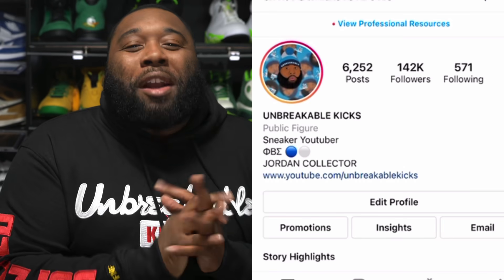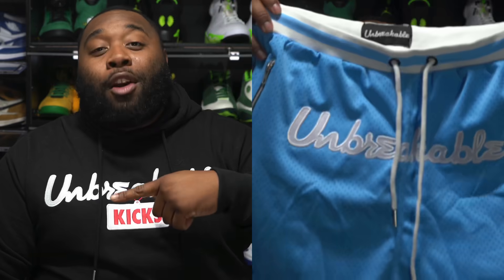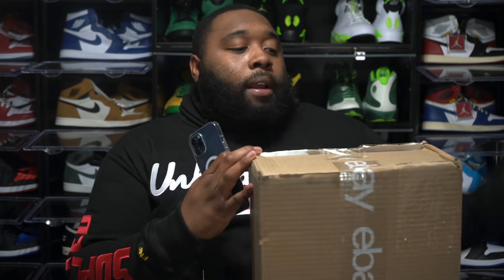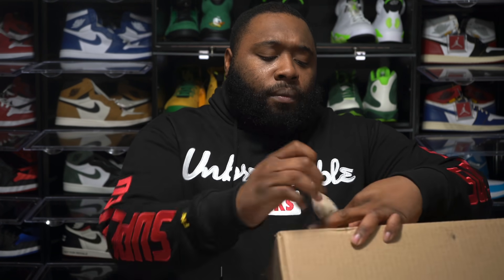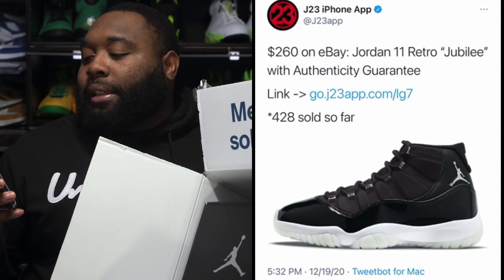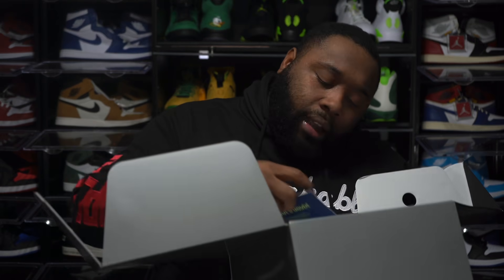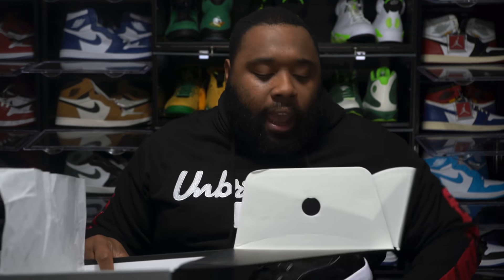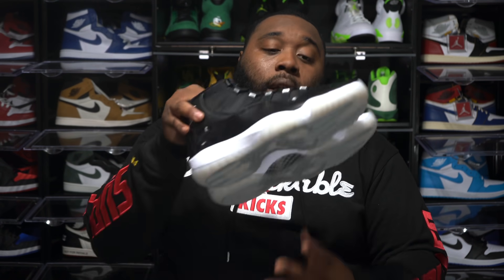I Tried EBAY Over STOCKX AND GOAT: Did I Receive AUTHENTIC Sneakers? PROS AND CONS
UBK x SOLE PREMISE COLLAB BAG